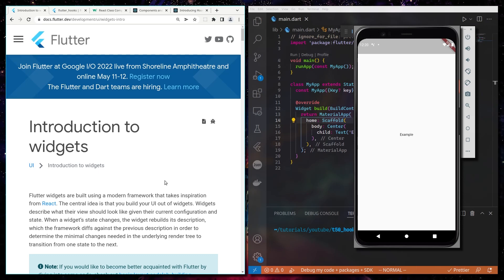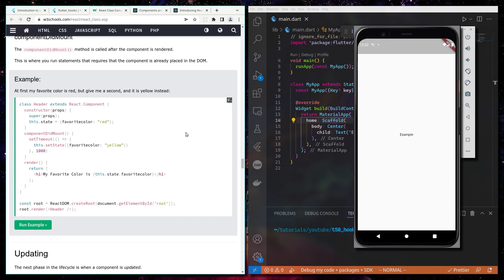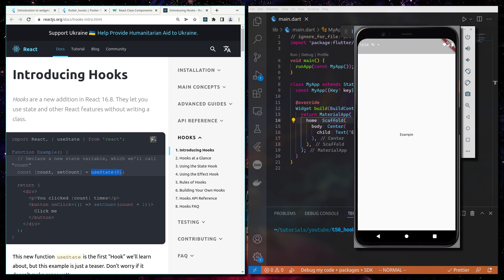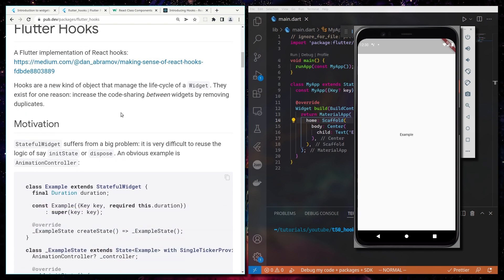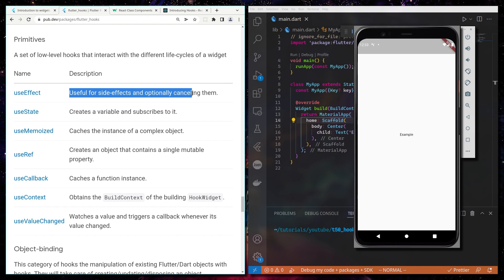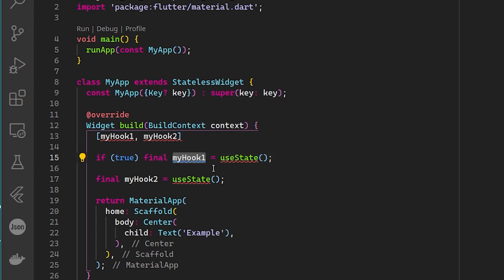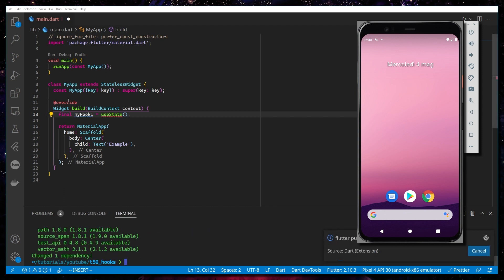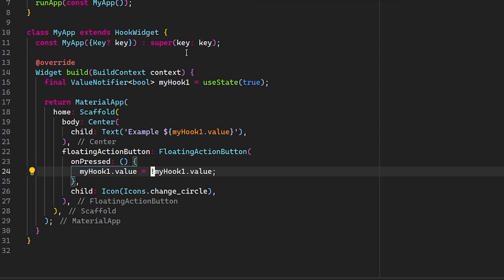Hooks with Flutter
An introduction to Flutter Hooks, a really powerful tool. Here we are going to see why we need to use them, why they have been created, we are also going to talk about Hooks from React and finally about functional programming.

✏️ - 𝗪𝗥𝗜𝗧𝗧𝗘𝗡 𝗧𝗨𝗧𝗢𝗥𝗜𝗔𝗟 - Soon inshAllah(God Willing)